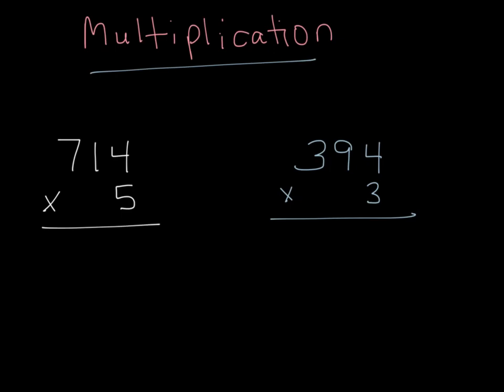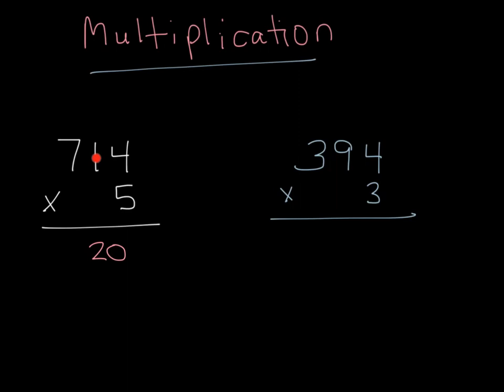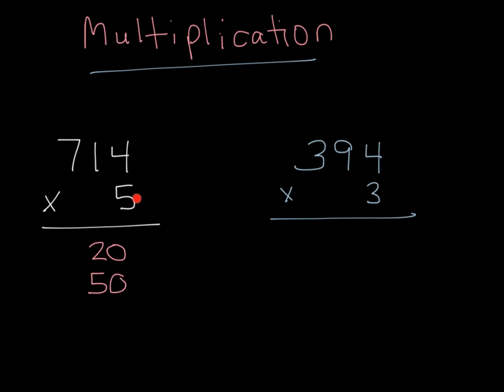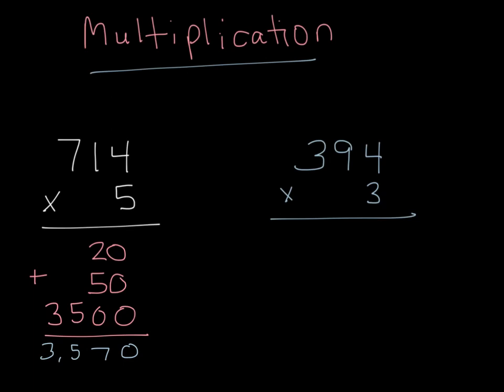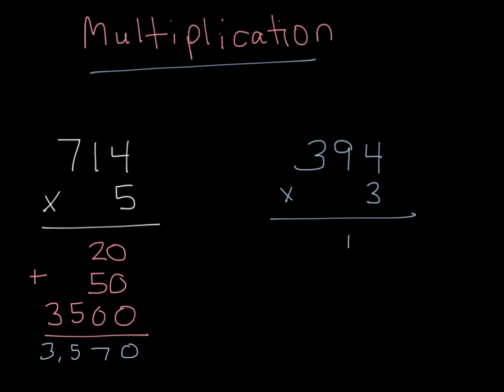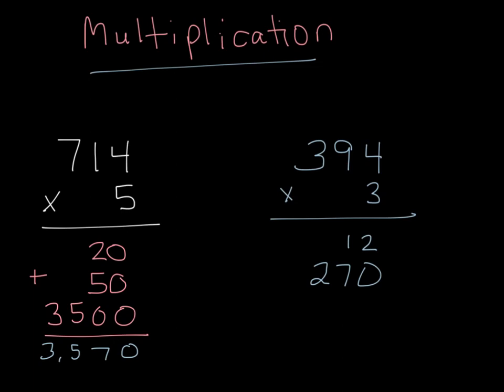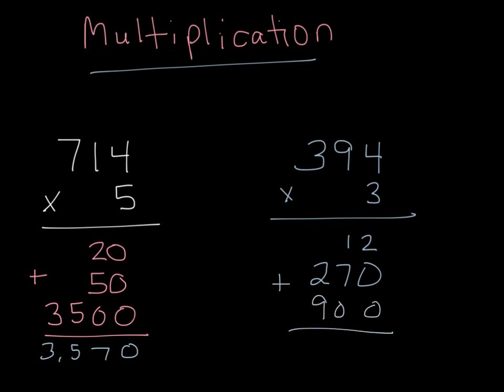Skill 8 - Multiplication